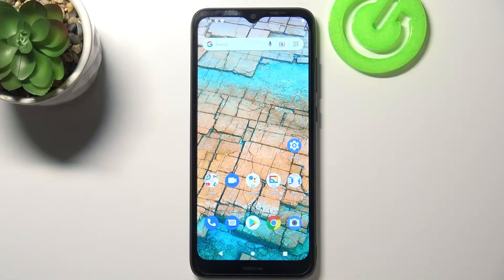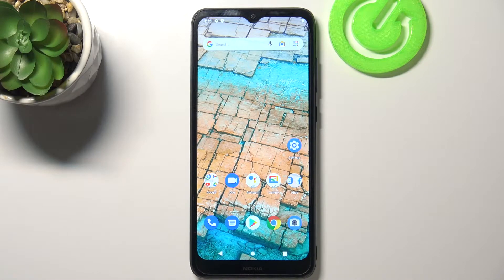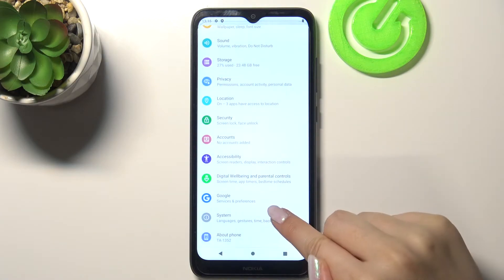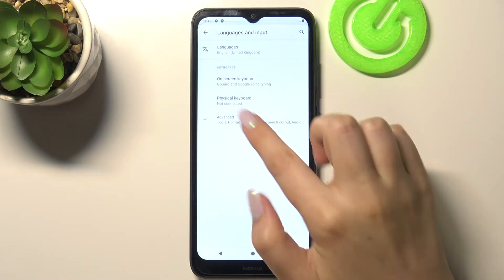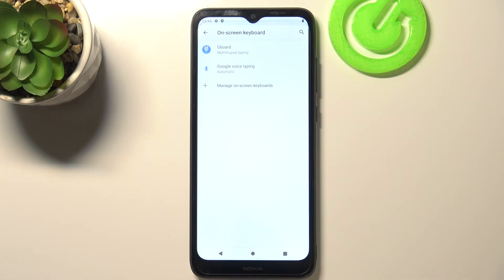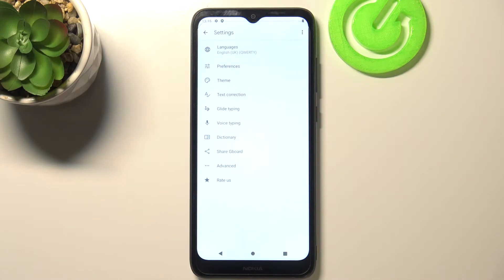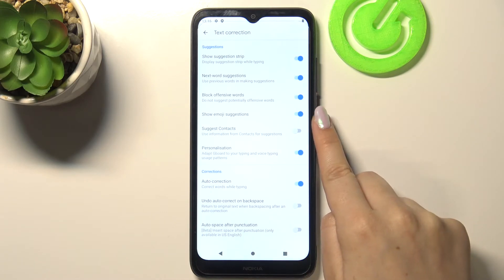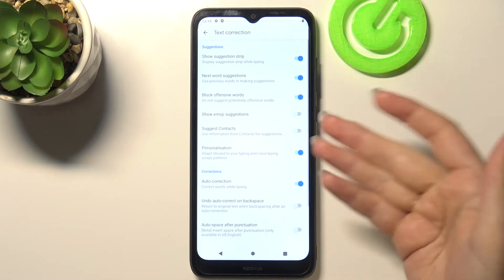How to Show Emoji in NOKIA C20 – Enable Emoji Suggestion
Learn more about NOKIA C20
Did you know that you can turn on emoji suggestion on your NOKIA C20? If you want the keyboard on NOKIA C20 to display emoticons that will perfectly match the content you are writing, follow our instructions, open the keyboard settings and run the emoticon suggestions with our help. Discover more keyboard features in NOKIA C20 - visit our YouTube channel and watch tutorials created by our specialists.